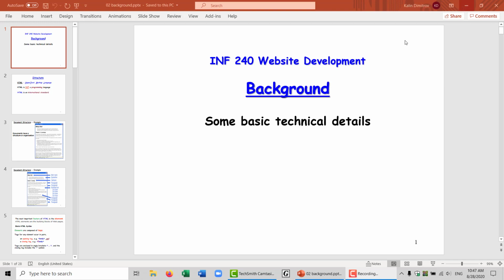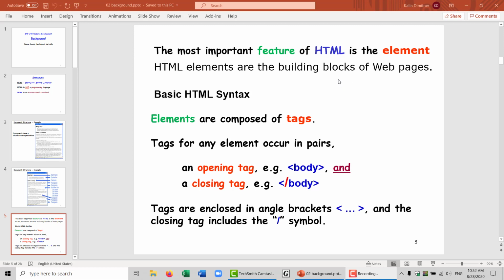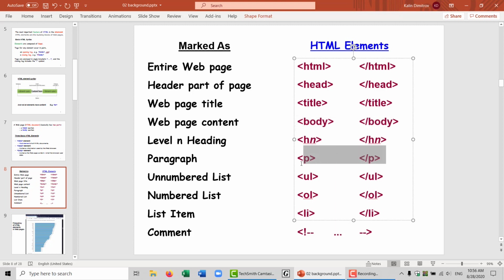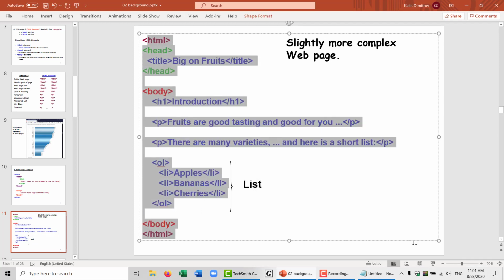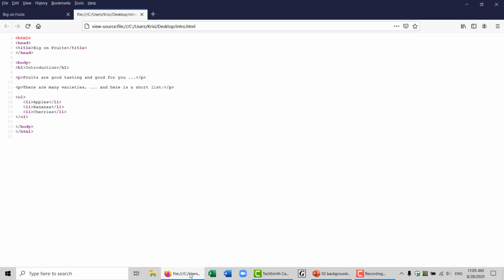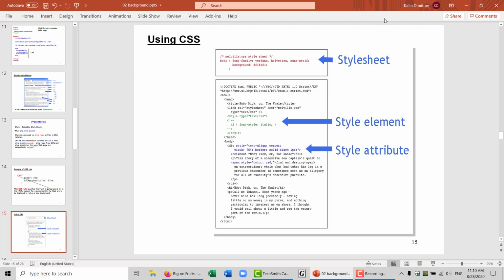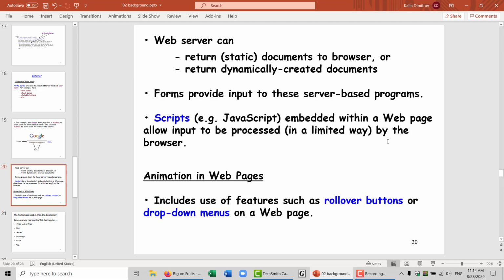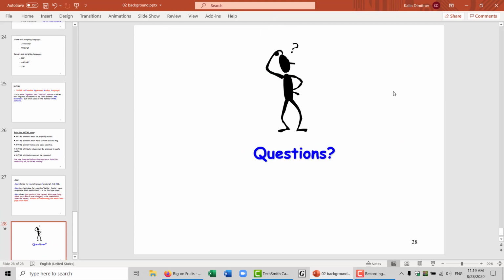Web Development Background